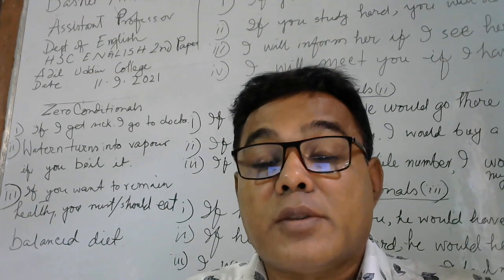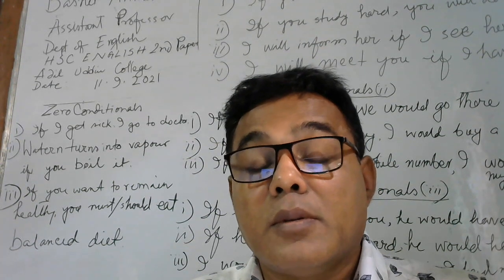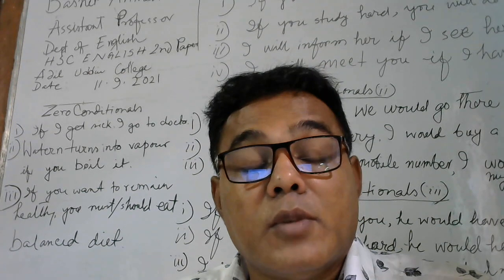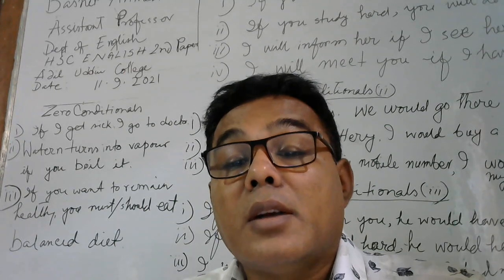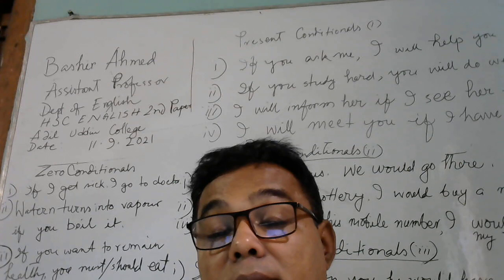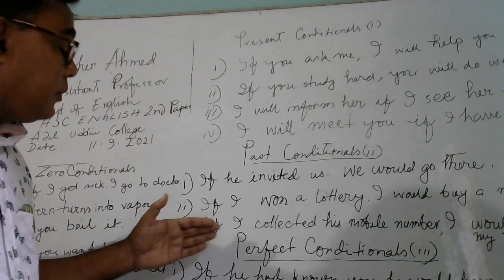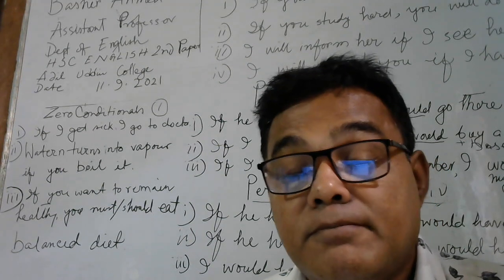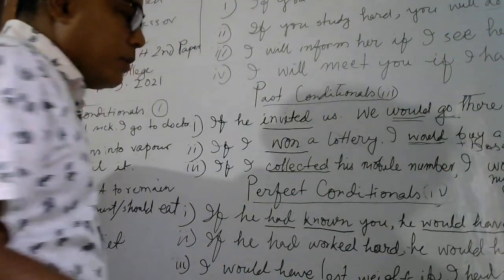HSC ENGLISH 2nd paper (Conditionals)